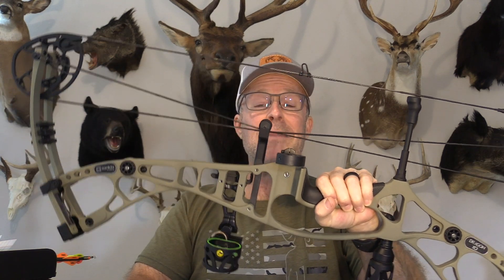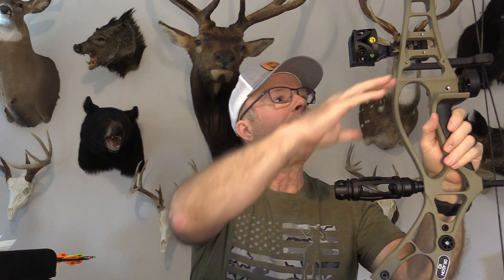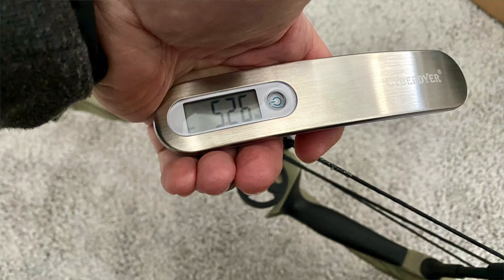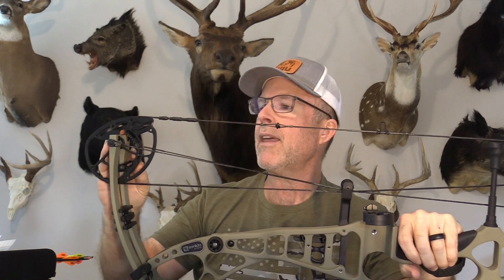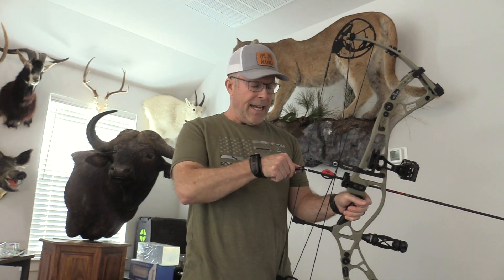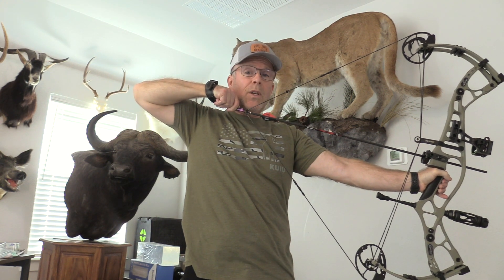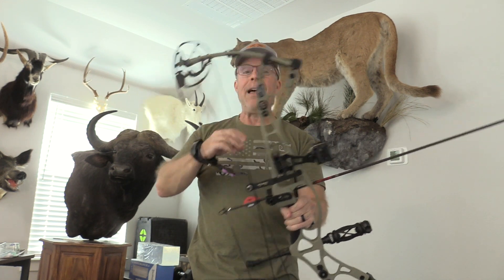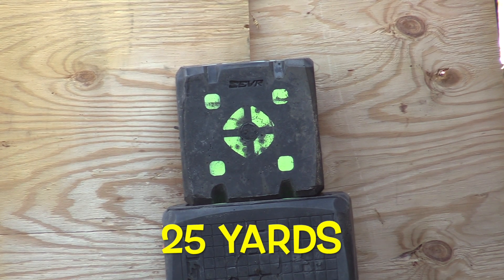Budget Bow Test: Sanlida Dragon 10 Advanced Hunting Bow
This is a test of the Sanlida Dragon 10 Advanced Hunting Compound Bow-- It costs less than half the price of other flagship bows: $499 for the bare bow and $699 for the Bow Kit--3 pin sight with dovetail, full containment drop away rest, stabilizer, and detachable quiver. I previously tested the Dragon X8 and the new Dragon X9. Let's see how the Dragon 10 performs.

Bishop Archery: LUSKFIVE saves $5 on any order